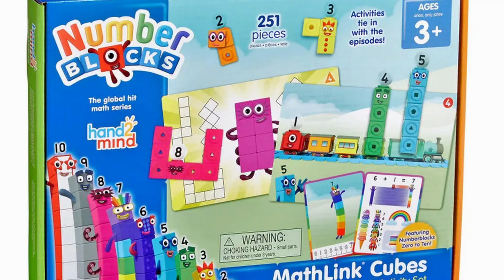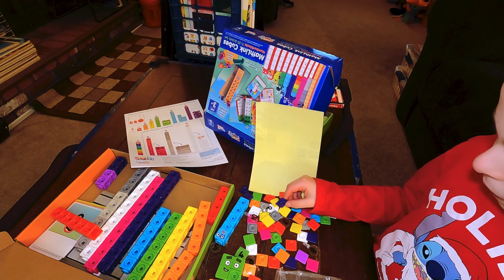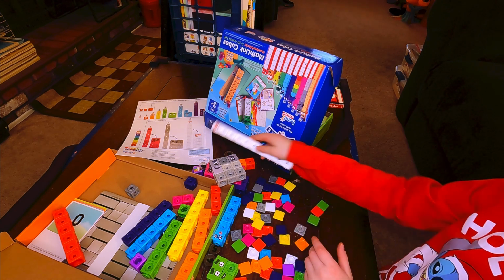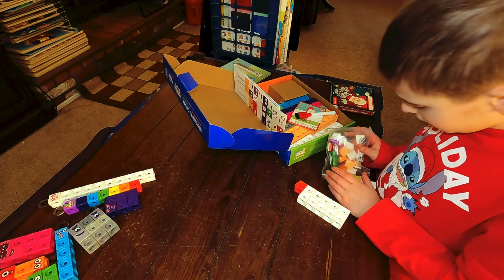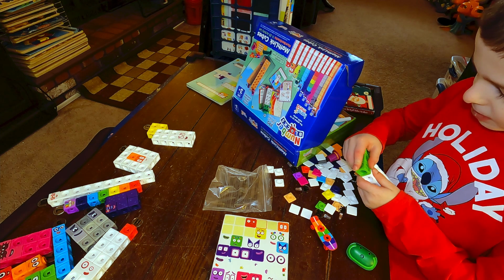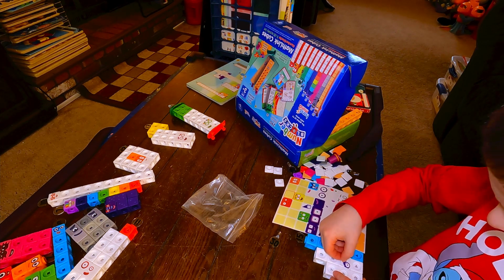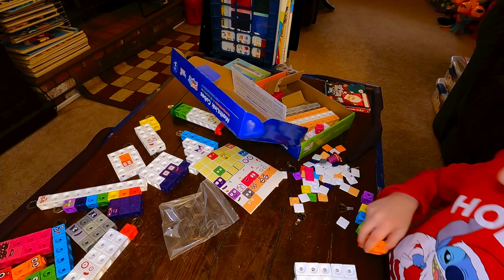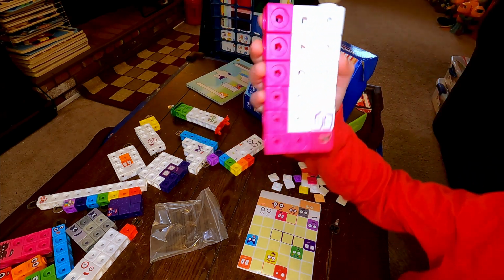Numberblocks Mathlink Cubes Activity Set Review | Tyler Time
Numberblocks Mathlink Cubes Activity Set Review.  My son reviews & uses number blocks mathlink cubes from 1-20, 2 difference activity set.

•  NUMBERBLOCKS AS SEEN ON TV: Friendly TV series Numberblocks, an award winning show from BBC, brings math learning to life with Numberblocks MathLink Cubes!
•  NUMBERBLOCKS MEETS LINKING CUBES: Children see how numbers really work as they build their own Numberblocks from One to Ten, by connecting them with classic mathlink cubes.
•  PERFECT NUMBERBLOCKS TOYS: Each set can build all the friendly characters from Numberblocks so you can follow along with the show, or play on your own!
•  PLAY ALONG WITH NUMBERBLOCKS EPISODES: Each of the 30 Numberblocks math learning activities are linked to the episodes on TV.
•  PACKED WITH FUN FILLED ACTIVITIES: Each set includes 100 MathLink Numberblocks Cubes, 59 faceplates, 54 stickers, 11 numberlings, 11 character cards, 15 double-sided Write 'N' Wipe Activity Cards, 1 stand for zero and 1 activity guide.